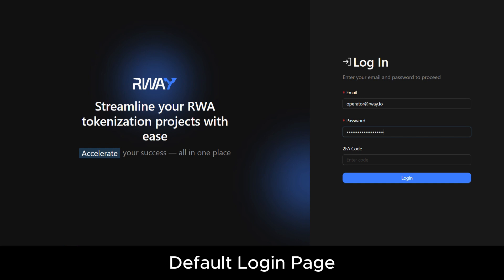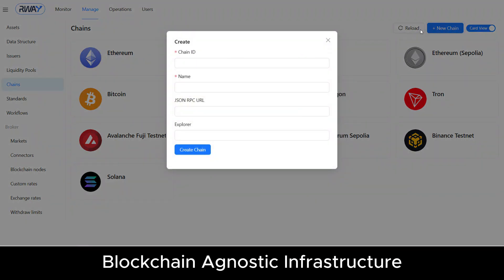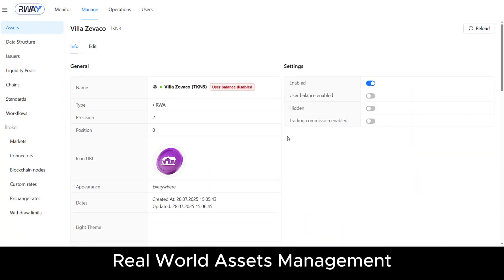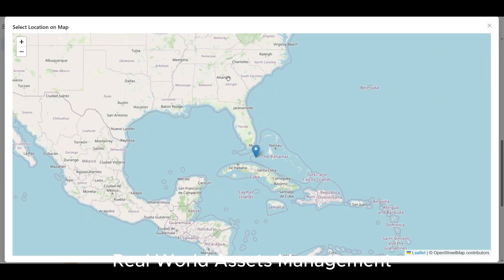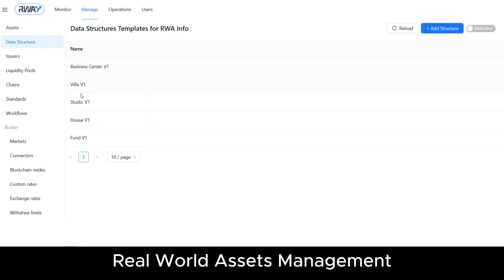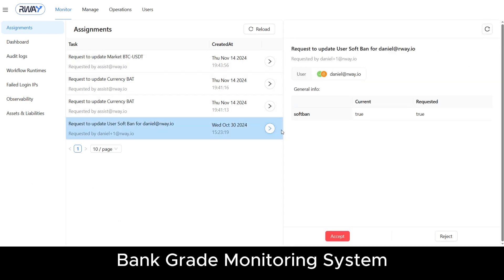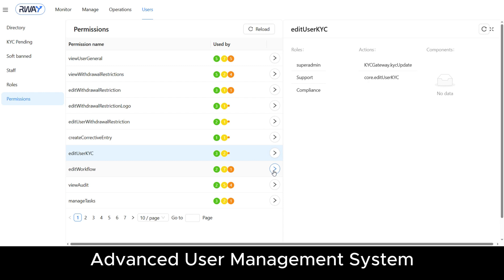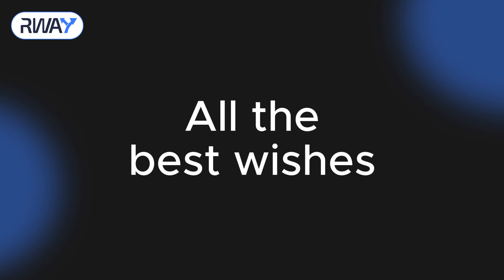Admin Panel: Your Branded Tokenization Platform - built on RWAY Infrastructure Booster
Take a closer look at how to manage your branded tokenization platform using the RWAY Infrastructure Booster. In this video, we guide you through the admin panel, showing how to control your assets, users, settings, and more. Whether you're launching a platform for real estate, collectibles, or any tokenized assets, this walkthrough will help you efficiently run your operations from a single, intuitive dashboard.

Extended:
Welcome to the official RWAY channel! In this video, we provide a comprehensive walkthrough of the R-WAY Admin Panel — the powerful Control Dashboard that enables you to seamlessly manage your own branded tokenization platform infrastructure.

Discover how to:

Personalize your login page with company branding

Manage blockchains, assets, issuers, and liquidity pools

Support major blockchains including Bitcoin, Solana, Ethereum, Avalanche, Tron, and all EVM-based blockchains

Easily add new EVM blockchains with a simple form

Configure and manage stablecoins and real-world assets (RWA) with detailed info, images, and documents

Customize data templates for different asset classes like real estate with location and investment details

Connect and manage smart contracts for both primary and secondary liquidity pools

Monitor platform operations, audit logs, user KYC verification, and compliance review

Manage employee roles and permissions to secure your system and streamline workflows

R-WAY is designed to accelerate and simplify your entire tokenization business with a no-code, user-friendly solution.

Whether you’re a blockchain startup, fintech innovator, or enterprise looking to tokenize assets, this platform has you covered!